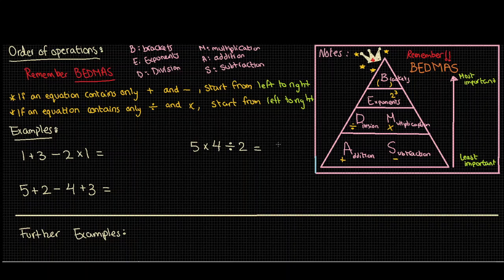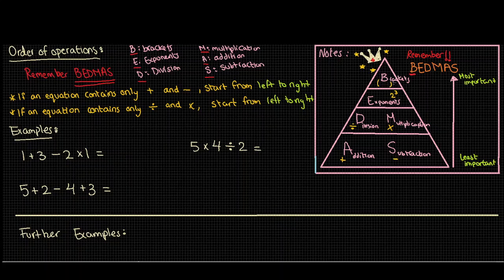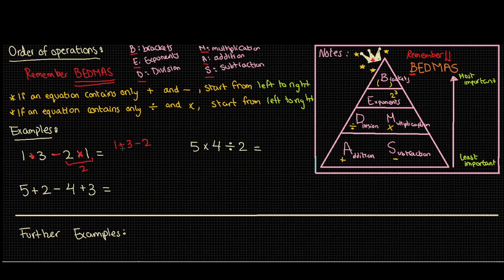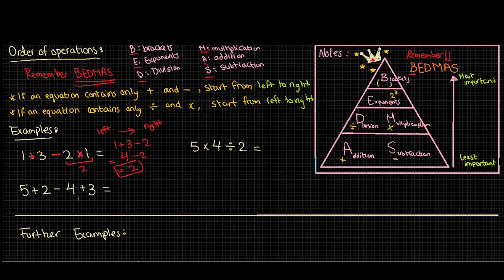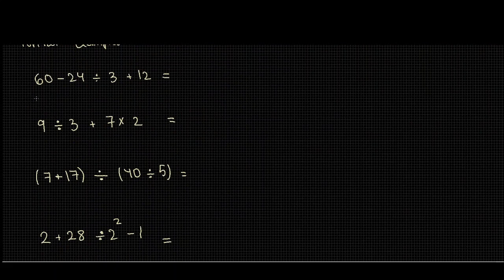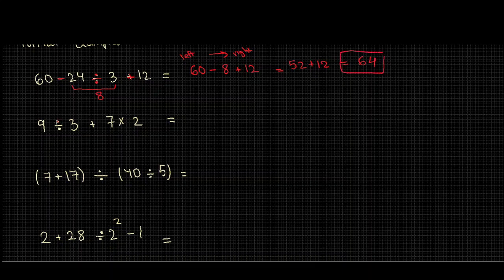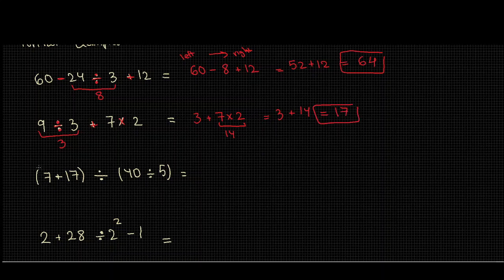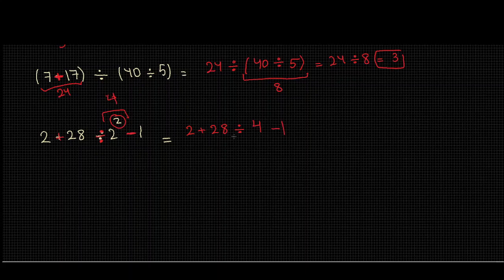Grade 6 - The Order of Operations | Explanation and Examples